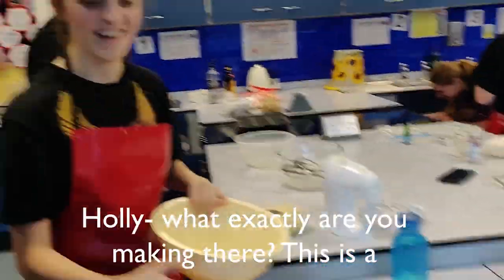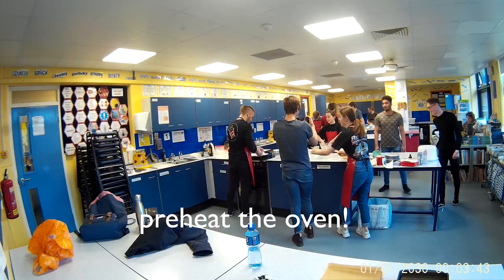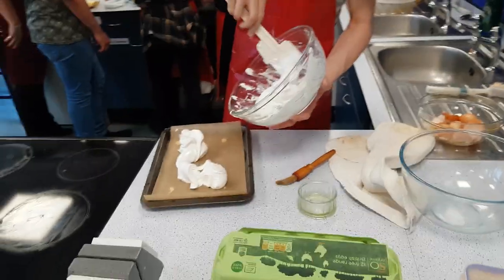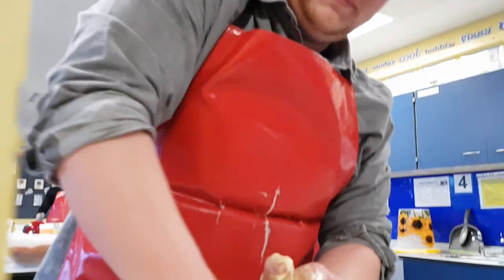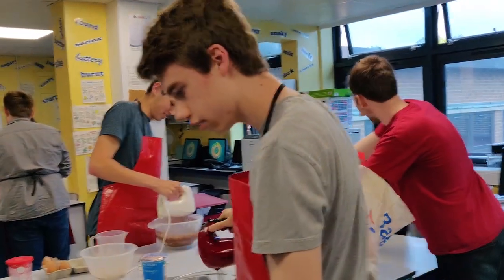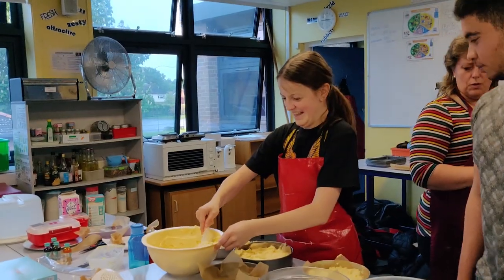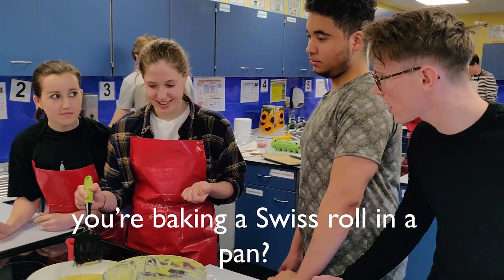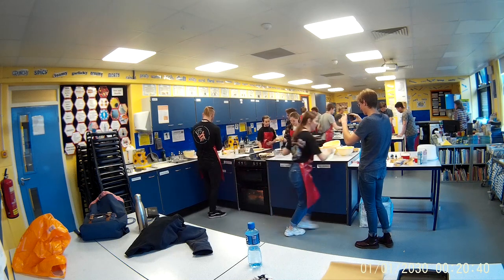Christleton Bake Off 2019 | Part 1